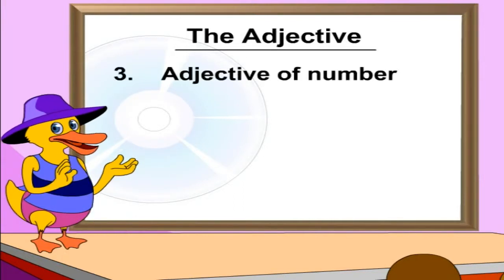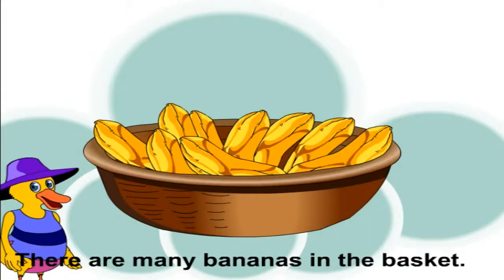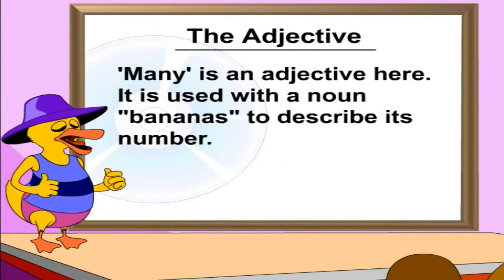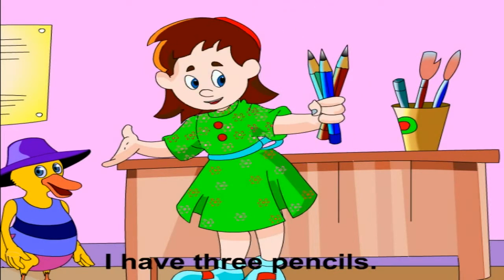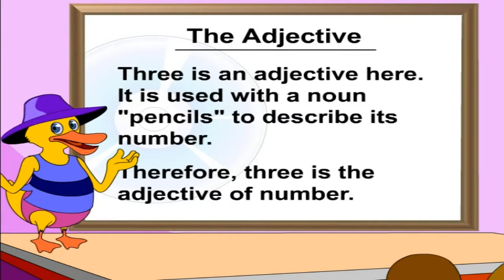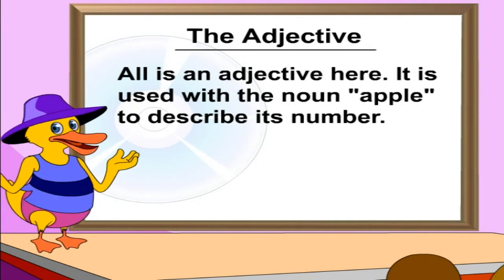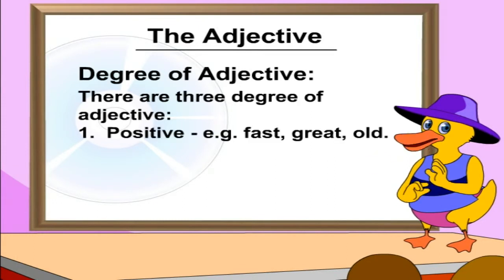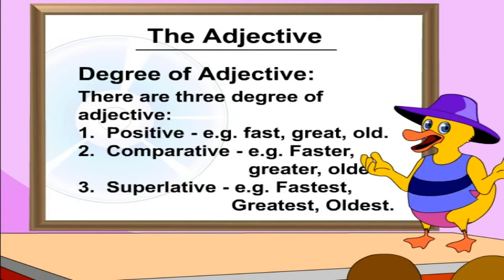Grammar Lesson- Adjective Of Number-Education For Senior School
Uploaded on Aug 6, 2015

Welcome to a world of fun and fantasy where kids would love to be & parents can set them free!

Kuku Kids is one of the most popular YouTube channels for preschoolers featuring the cutest and coolest characters in town singing and dancing to popular nursery rhymes and original songs!

Watch and enjoy Mythological tales that teach children about good morals and right conduct, build your vocabulary with our easy Spell Well series and have fun learning and playing with our Interactive Videos.

Kuku Kids is a one stop destination for Children's Educative Videos, Nursery Rhymes, Short Stories and much more than your imagination..

Category
Film & Animation
License
Standard YouTube License
Category
Film & Animation
License
Standard YouTube License
Category
Film & Animation
License